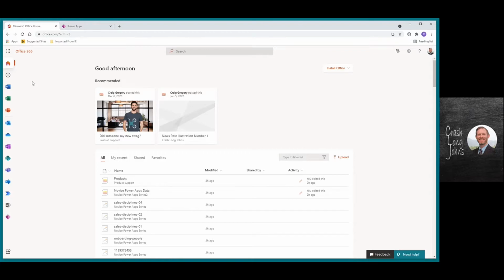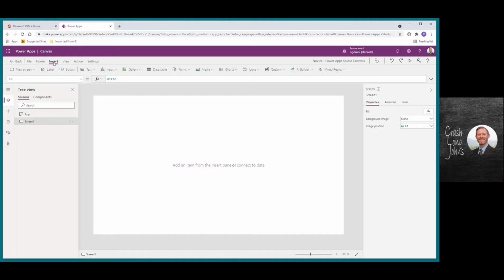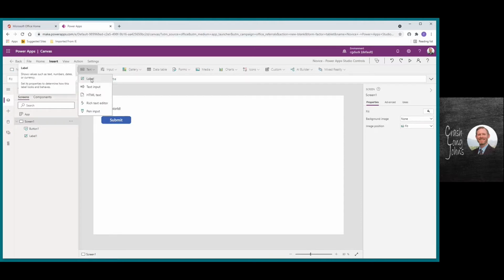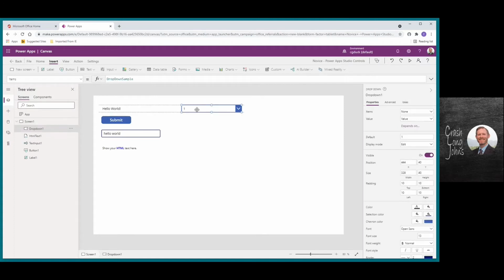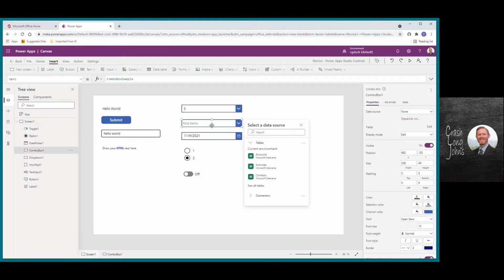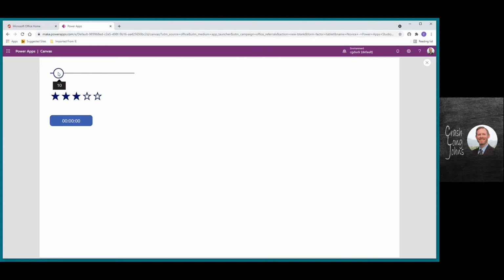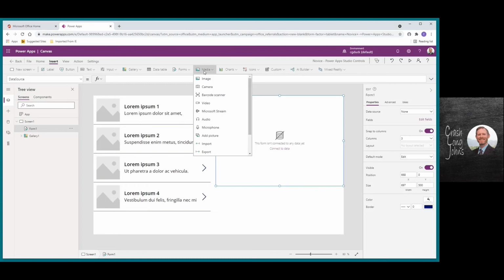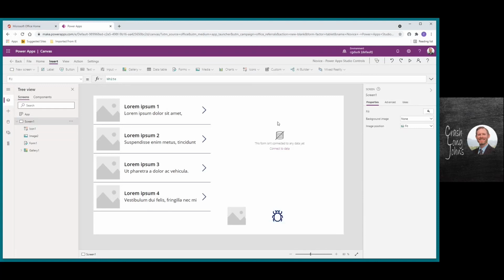Novice - Power Apps Controls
In this video, part 4 of 11 part series, we will be reviewing the Power Apps Studio Controls.